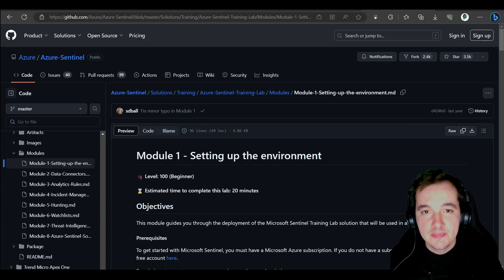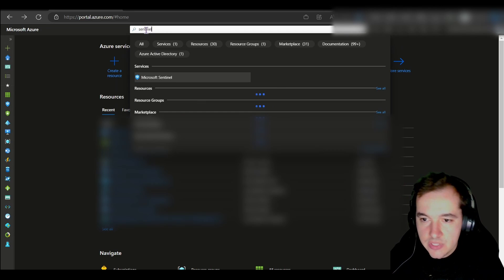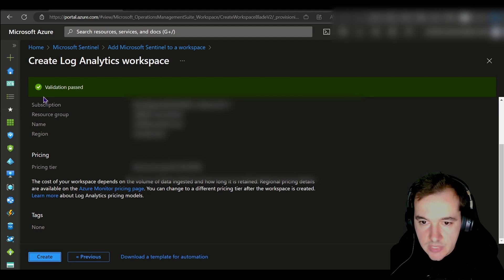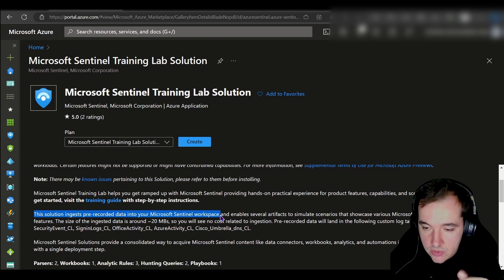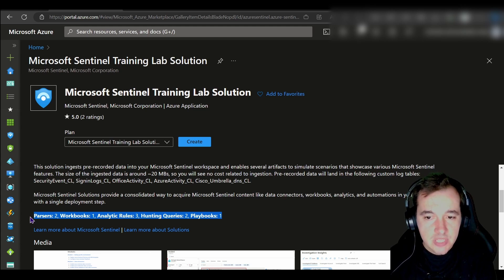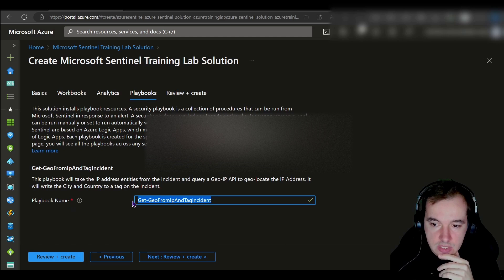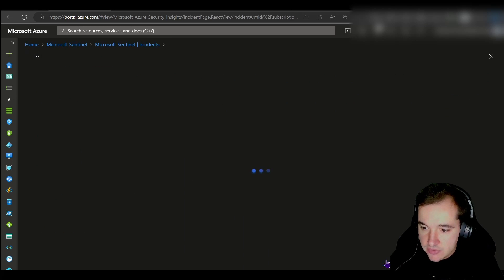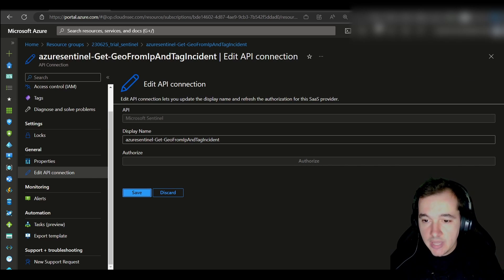Learn to Deploy and Setup Microsoft Sentinel with Test data - Free Lab Walkthrough - Module 1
This is a series about Microsoft Sentinel, modern Security operations center (SOC) series for Security Engineers and SOC Analysts. Learn how to setup and configure Sentinel for free with the trial offer.

In this video I go through Module 1.